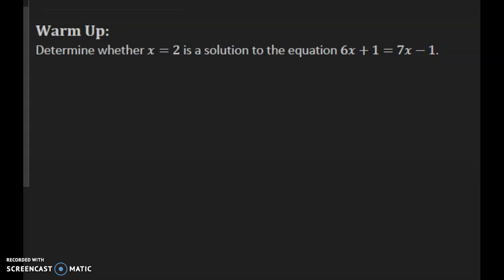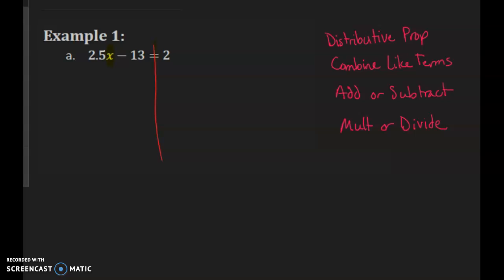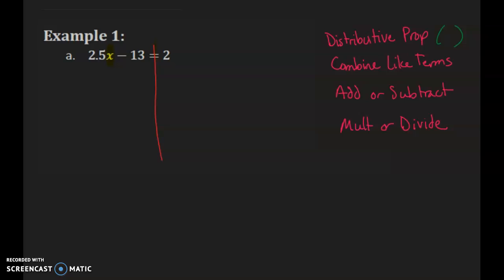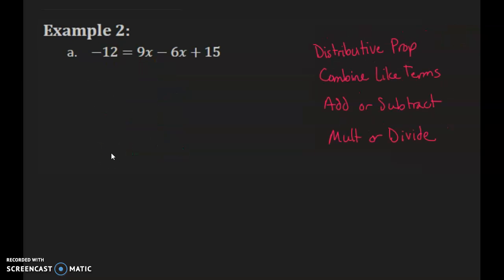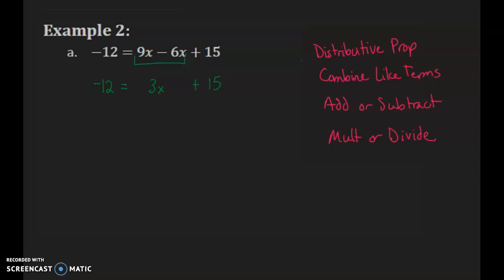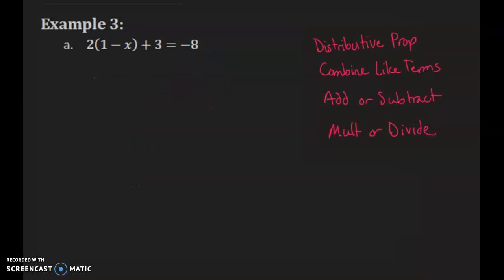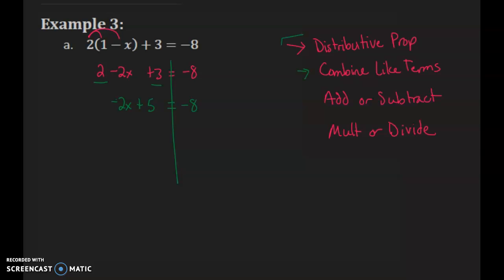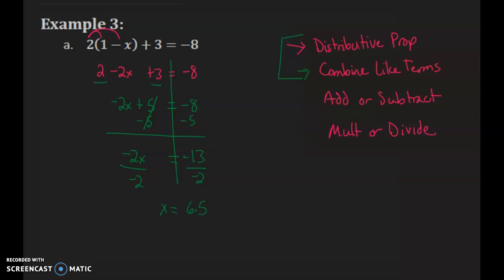ALG1 1.2 Ex. 1-3